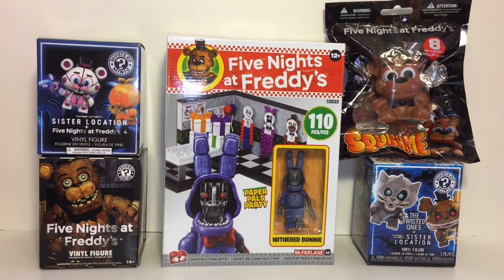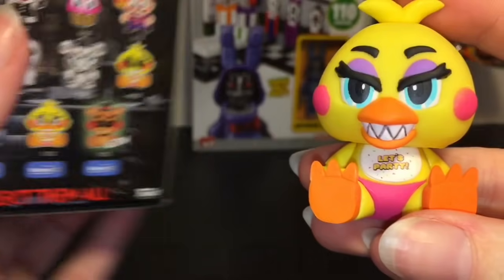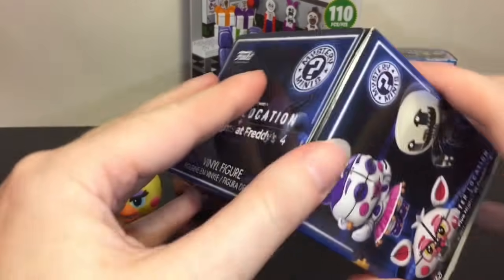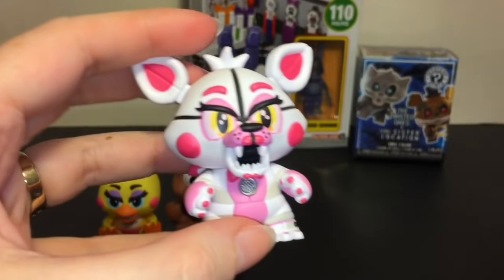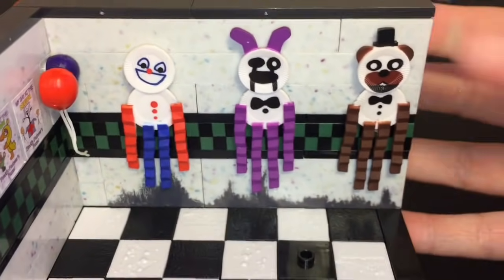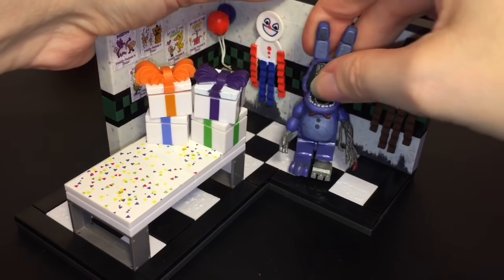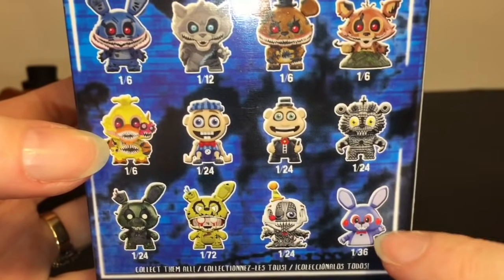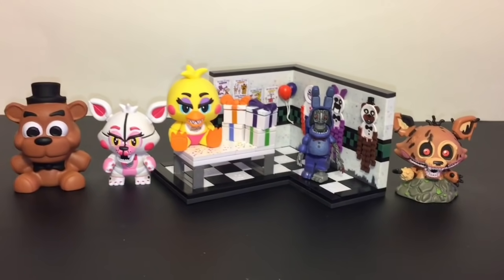Five Nights at Freddy's McFarlane Paper Pals Party Withered Bonnie Twisted Ones Mystery Minis Blind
Today I'm opening a variety of Five Nights at Freddy's toys including the new McFarlane buildable of the Paper Pals Party.